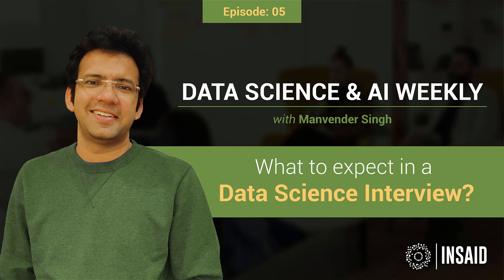What to expect in a Data Science Interview? | Ep #5 | Types of Data Science Interview Questions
How to stand out in Data Science interviews and increase your chances of getting shortlisted?

What types of Data Science Interview Questions should you expect in a Data Science Interview? Here's a video to help you prepare for Data Science interviews in 2020.

To watch other Top videos of Data Science & AI Weekly,

TIME-STAMPED SHOW NOTES:

[00:10] Podcast Series Introduction
[00:24] Topic of Discussion: What to expect in a Data Science Interview?
[00:57] Stage #1: Telephonic Screening/ HR Round
[01:50] Data Science Case Study
[03:30] Stage #2: Data Science Task
[04:07] Stage #3: Face-to-Face Interviews
[07:00] What to expect next?
[07:23] Wrap up!
[07:43] Next episode preview
[08:35] Learn more about Data Science at